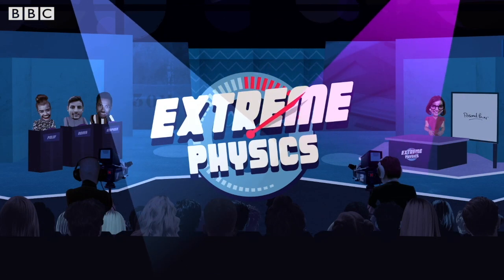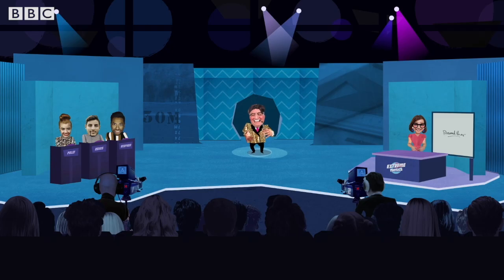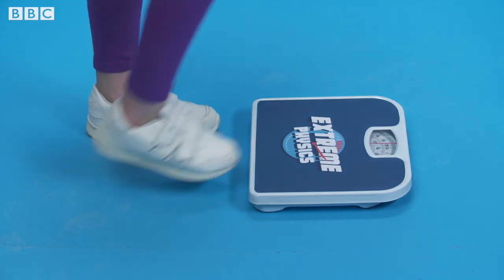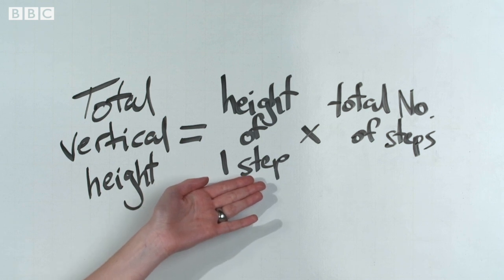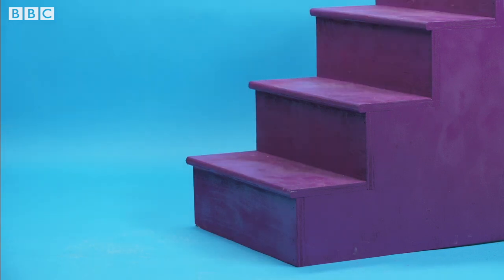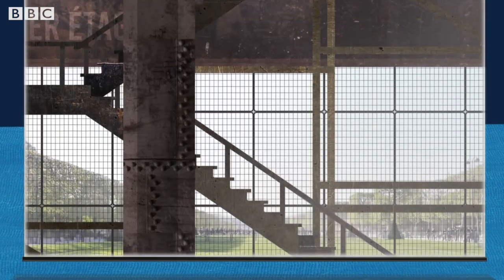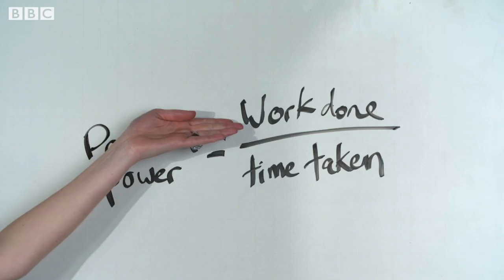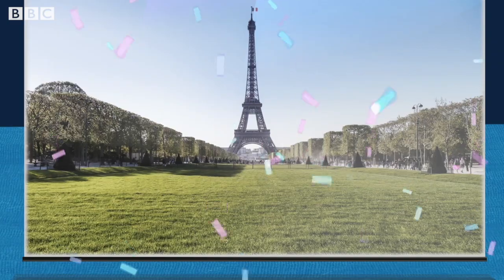What is personal power? – BBC Bitesize GCSE Physics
Will our contestants POWER through this challenge and take home a great prize, or will they be left feeling powerless? And will our stagehand Harry ever make it up the Eiffel Tower? Sacre bleu! As always, we're joined by the towering mind of Dr Rula and the Extreme Physics host with a certain "je ne sais quoi" Isaac Neutron! And remember... if it ain't fun, it ain't physics!

This is part of the Physics section of BBC Bitesize GCSE level. For more Bitesize content head to bbc.co.uk/bitesize